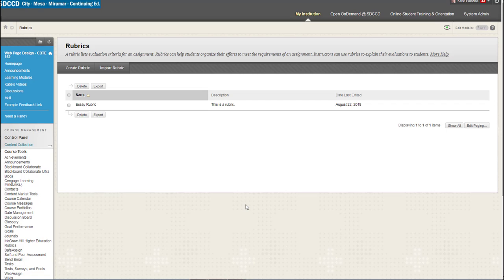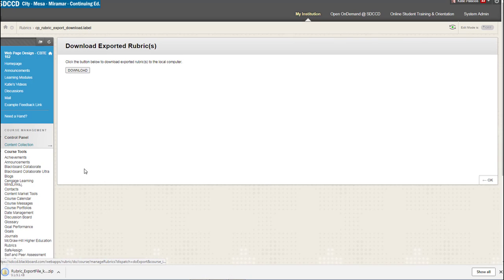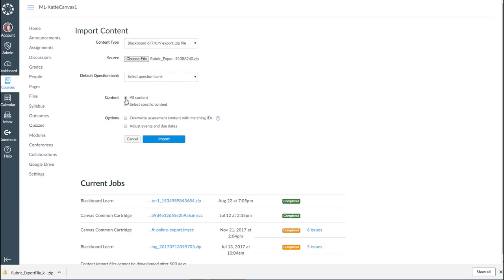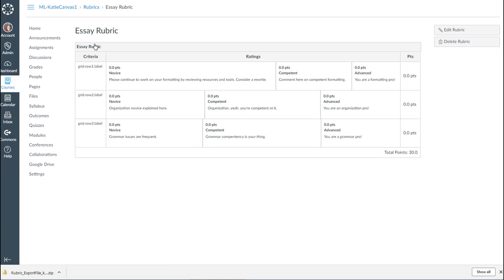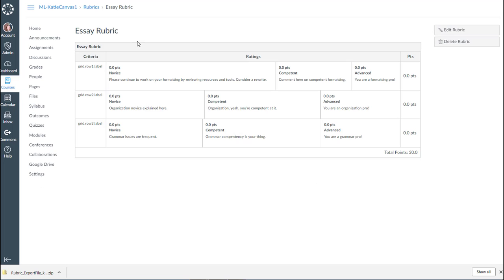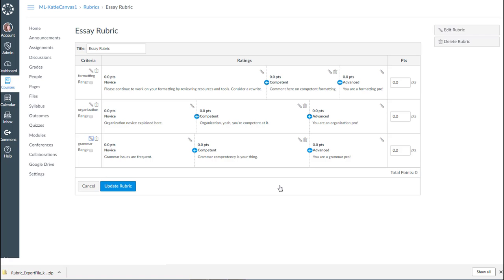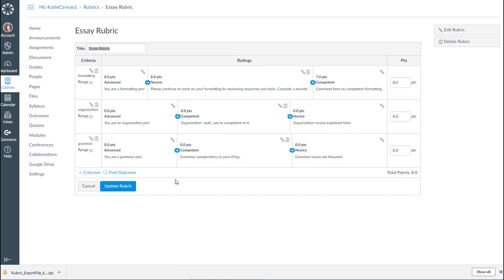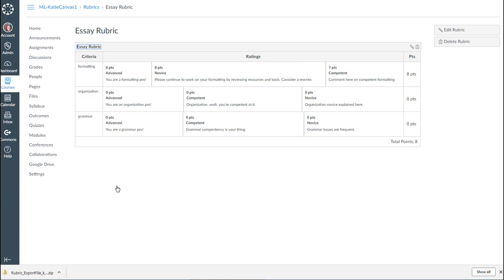Canvas migrating rubrics from Bb